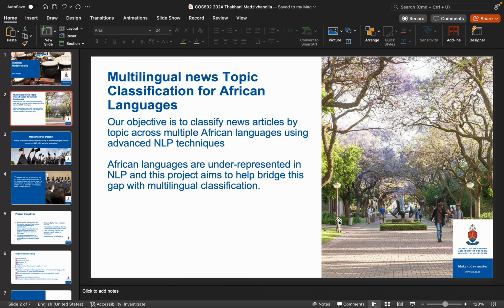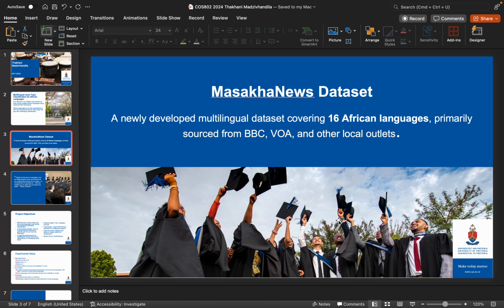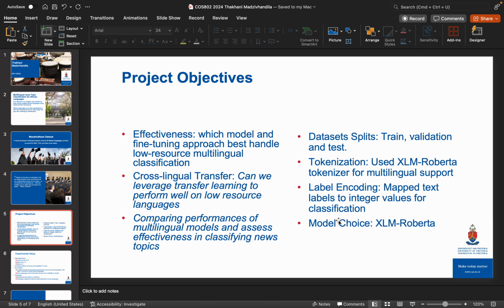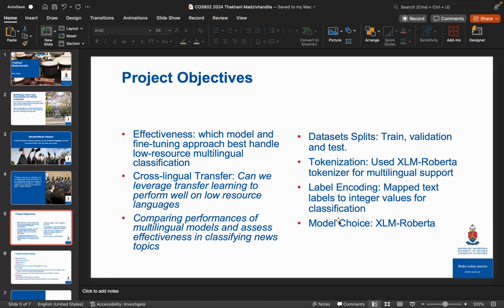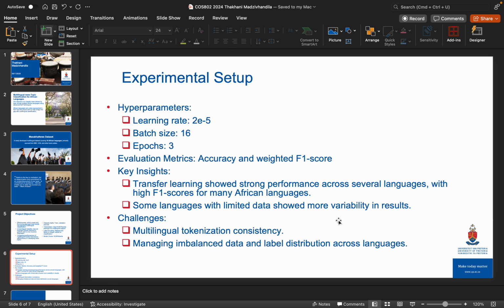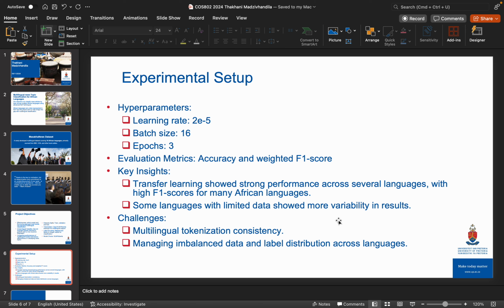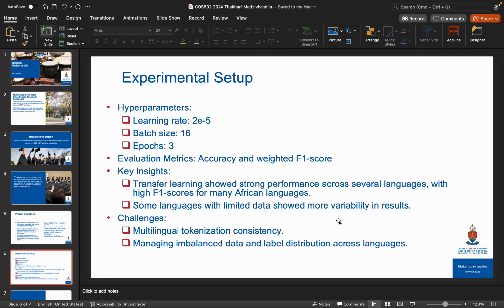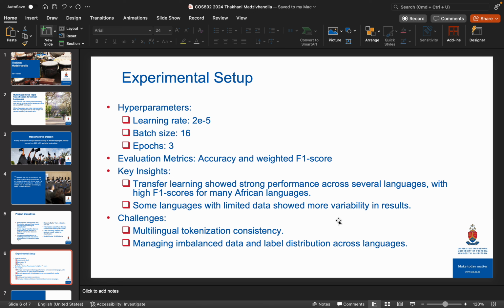COS802 - AfriNewsClassify: Multilingual News Topic Classification for African Languages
Thakhani Madzivhandila

AfriNewsClassify: Multilingual News Topic Classification for African Languages

📖 Final project presentation for COS 802 (Taught by Prof Vukosi Marivate). Course is part of the Big Data Science Masters at University of Pretoria.

AfriNewsClassify, a multilingual news subject classification system designed for low-resource African languages, is presented in this project. This research investigates machine learning methods for categorizing news topics using the MasakhaNEWS dataset, which covers 16 African languages. To increase classification accuracy across languages, the classification pipeline consists of a refined multilingual BERT model in addition to a baseline TF-IDF model with logistic regression. In order to improve language coverage and tackle the data shortage that African languages face in Natural Language Processing (NLP), we assess the models' performance in both high- and low-resource environments. In order to position AfriNewsClassify as a fundamental tool for African multilingual NLP, the project also looks at zero-shot and few-shot learning to optimize the system for future, low-data circumstances.